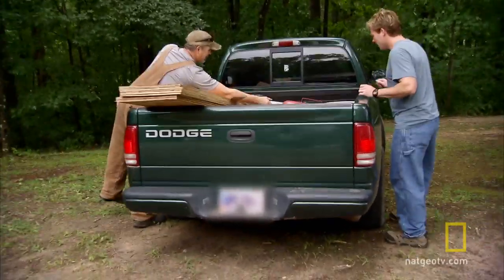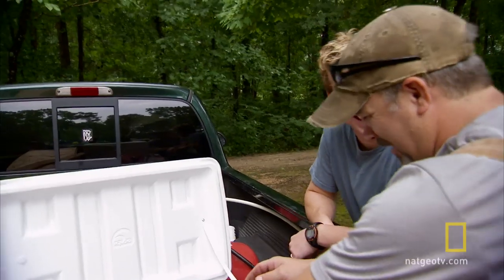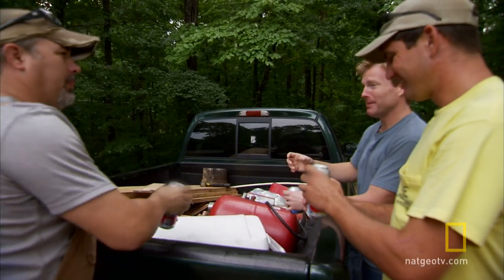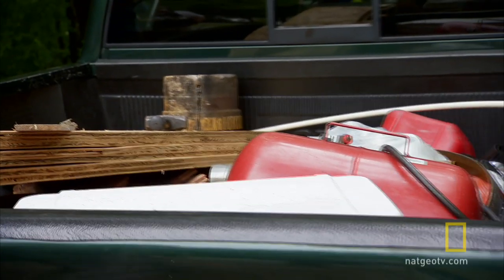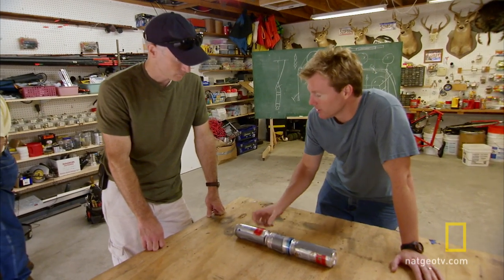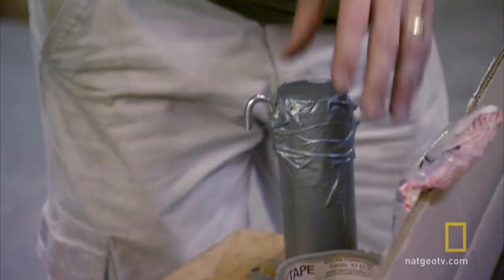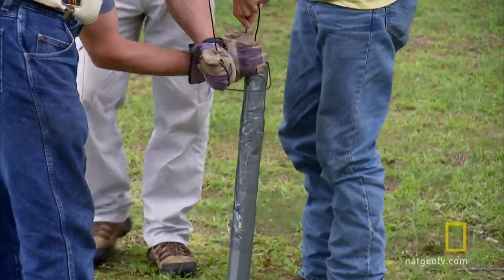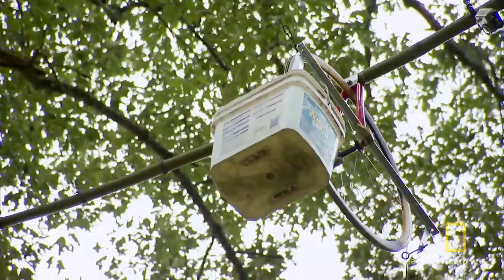Rocket Happy Hour | Rocket City Rednecks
Before the real launch, the guys build a test rocket, but not before a little early happy hour.